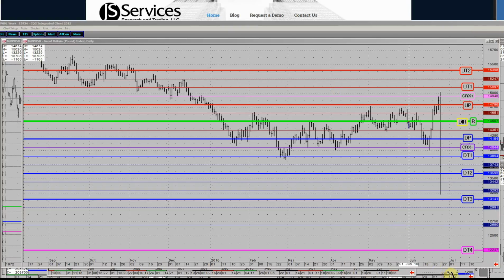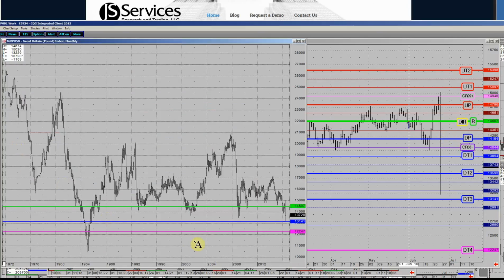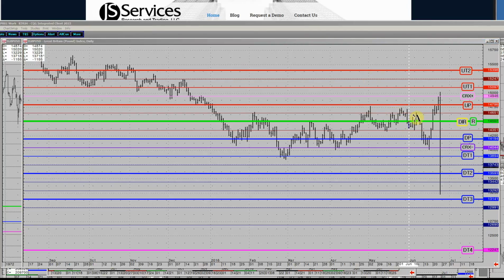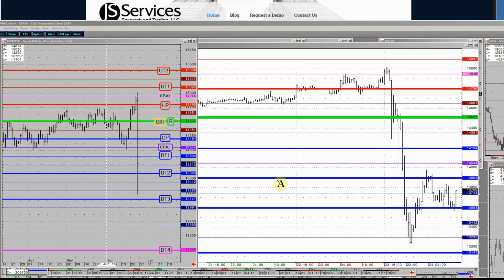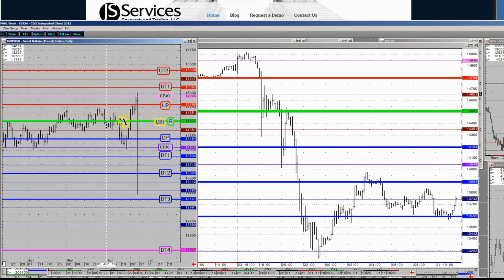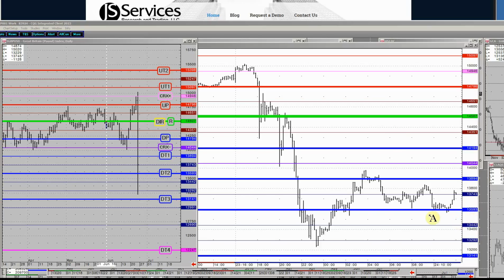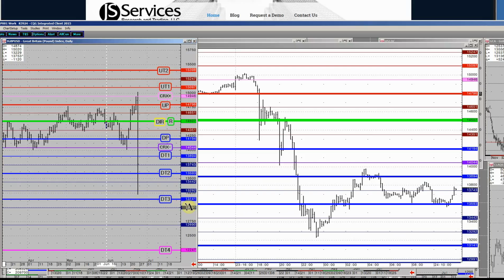GBPUSD Market Structure Perspective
Monthly Market Structure puts the Brexit event price action in perspective of historical events and provides insight to the MKTs next move Risk Disclosure